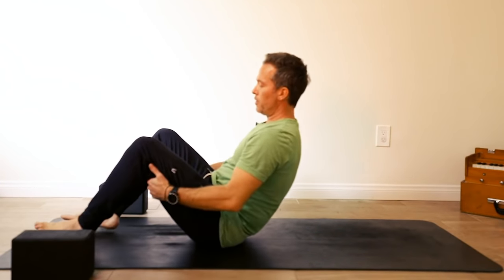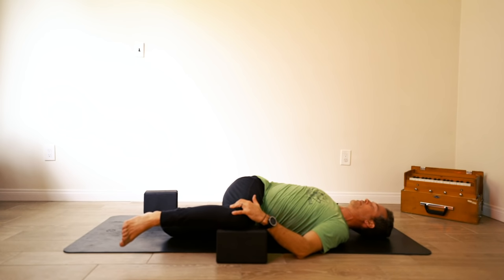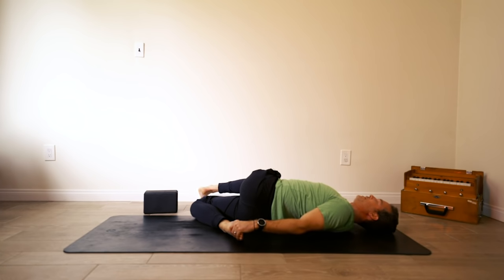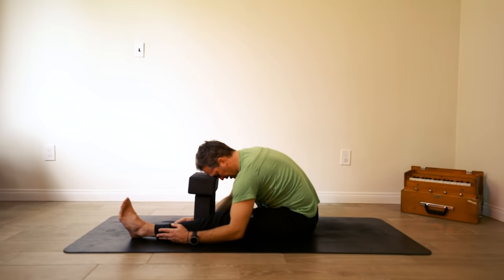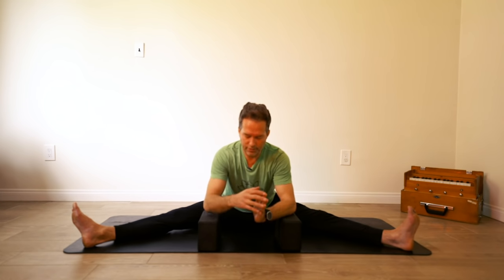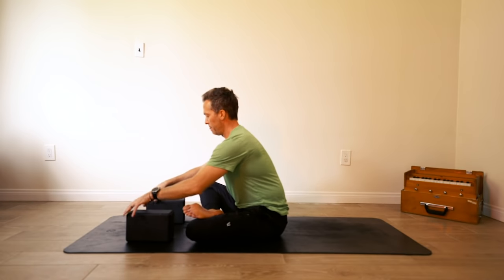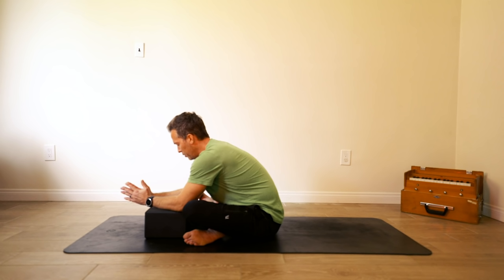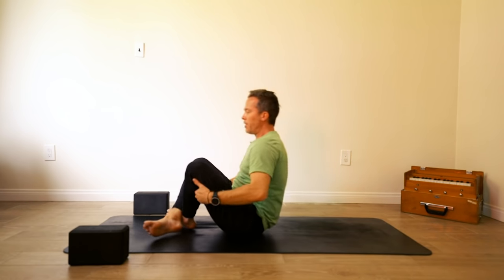Yin Yoga for Relaxation: 30-Minute Mindful Stretch for Deep Calm and Flexibility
You can get 3 FREE transformative classes with Travis Eliot

Type of Yoga & The Benefits: Yin yoga for relaxation is your gateway to serenity. Join us for this 30-minute Yin Yoga session designed to melt away stress and enhance your flexibility. With mindful stretches and deep holds, you'll experience improved circulation, a calmer mind, and a renewed sense of peace.

Who Is This Practice Best For: Great for anyone looking to de-stress after a busy day or start their day feeling calm. This yin yoga for relaxation practice is accessible for all experience levels, making it an excellent choice for anyone needing a touch of tranquility in their routine.

FOLLOW TRAVIS ON THE SOCIALS